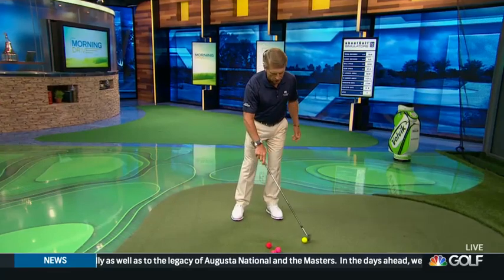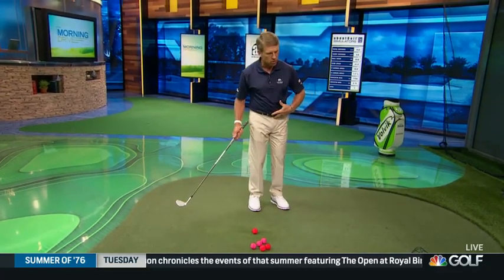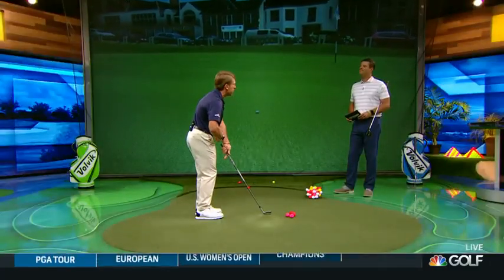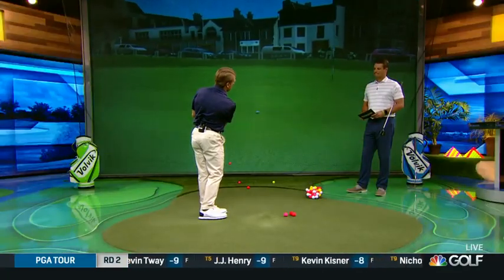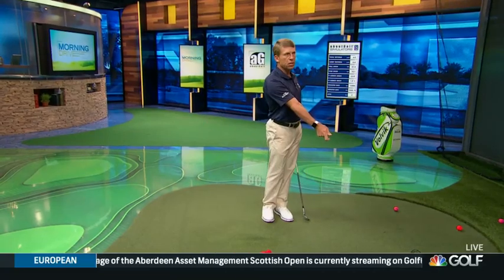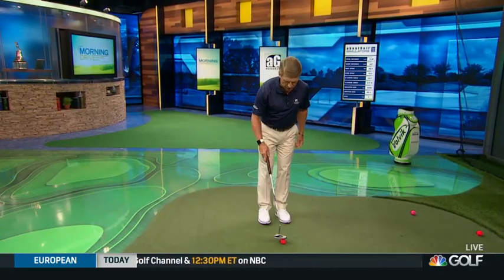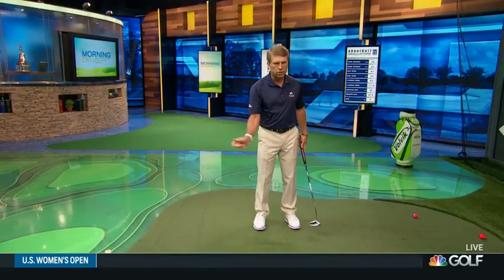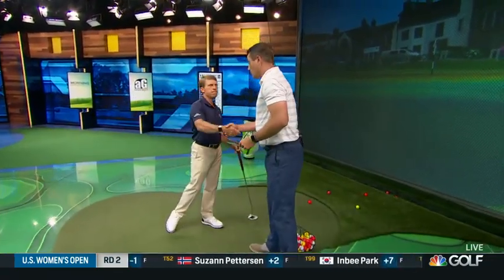Horse racing short game tips